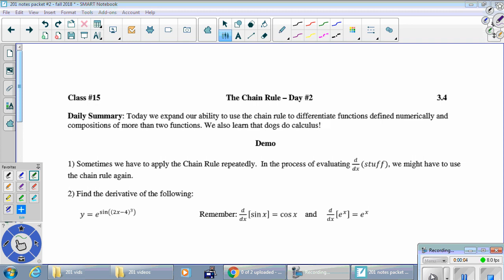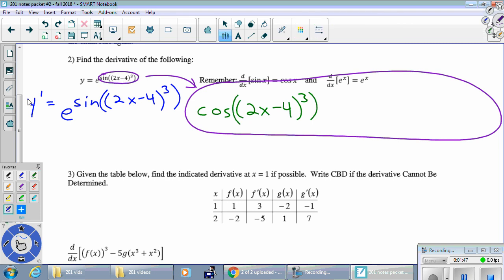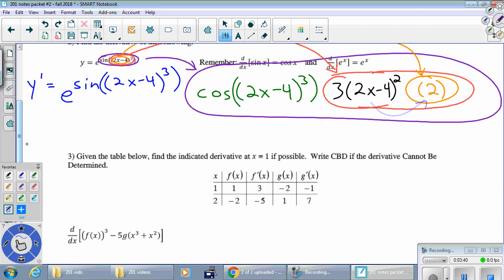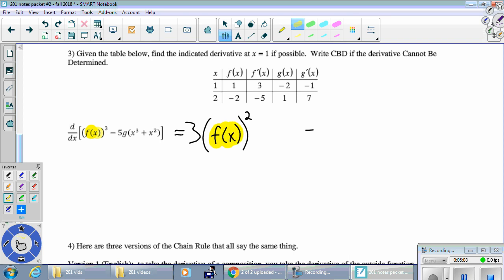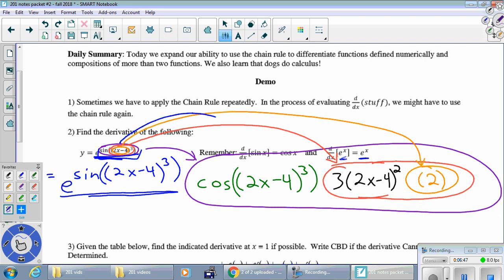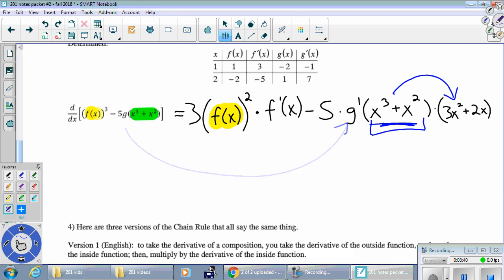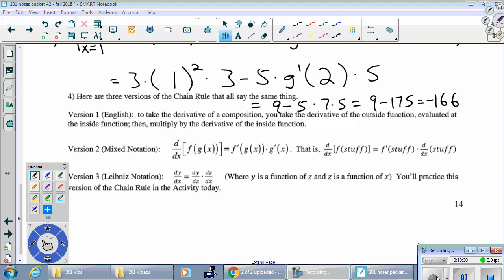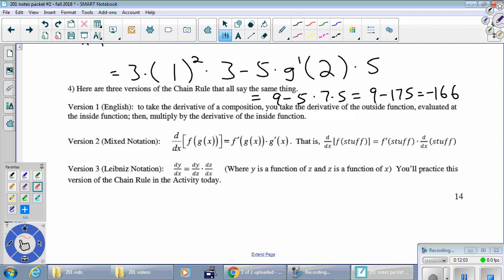201 lesson 15 demo